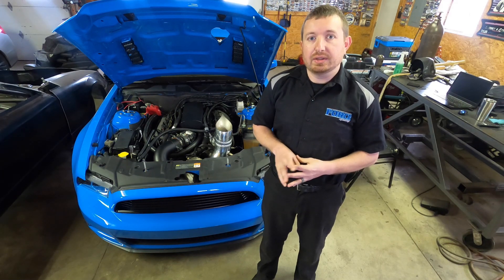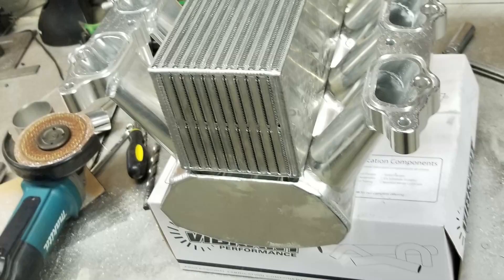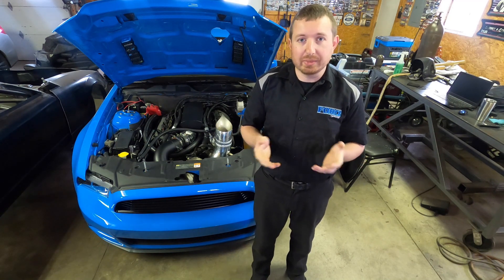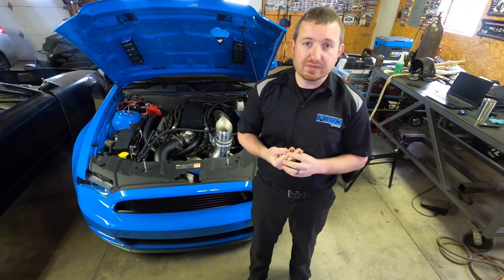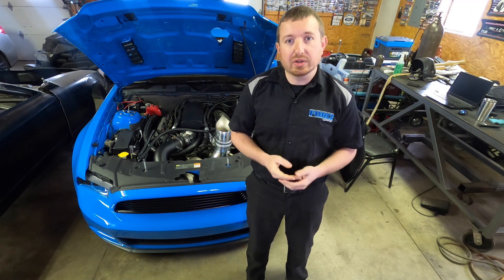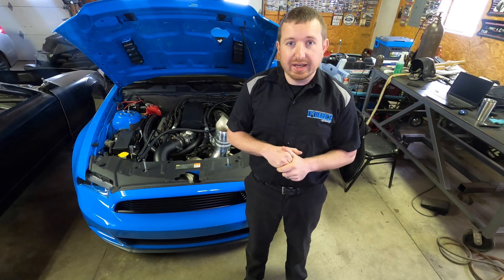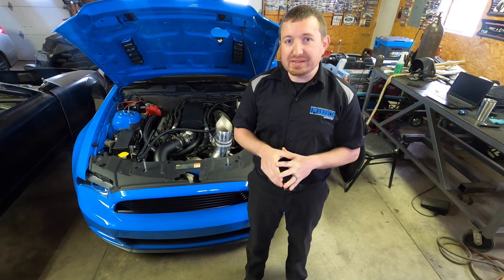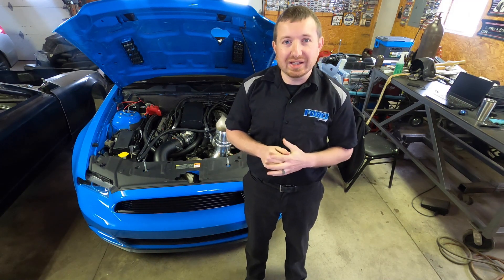Building a 180* Turbo Header and Air to Water Intercooled Intake Manifold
In this second video of the series, we dive into the process of building the fastest stock GEN 1 coyote engine. The focus is on our 180-degree turbo header and an air to water intercooler. With the help of a Holley sniper intake and a Garrett air to water intercooler core, we show you how we made the most efficient and effective intercooler setup. We go over all the necessary components, and the steps we took to complete the project. Whether you're an experienced mechanic or a DIY enthusiast, this video is an essential resource for anyone looking to take their engine to the next level.